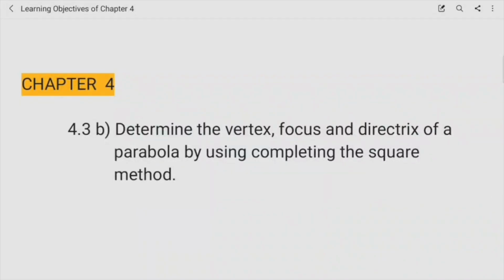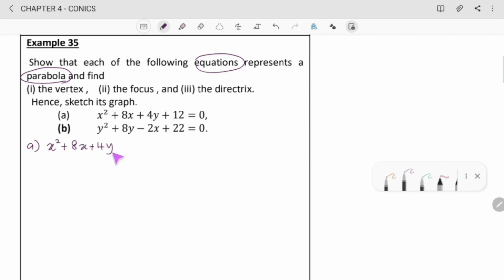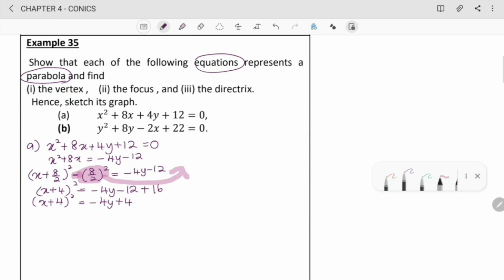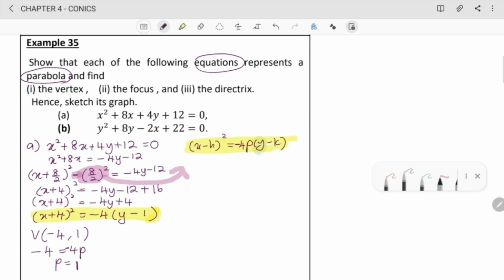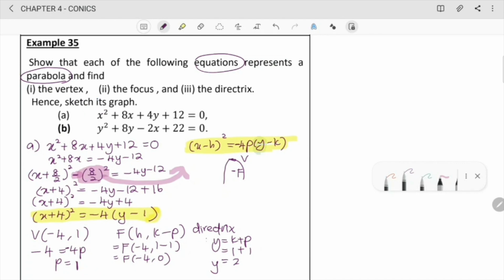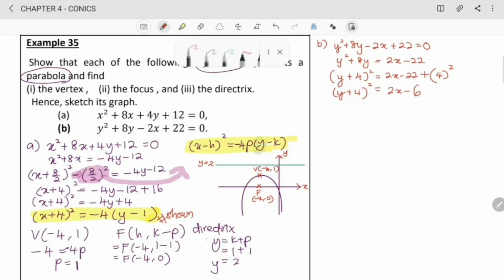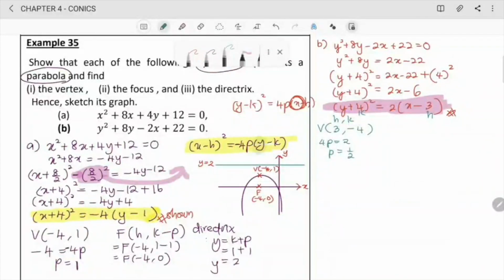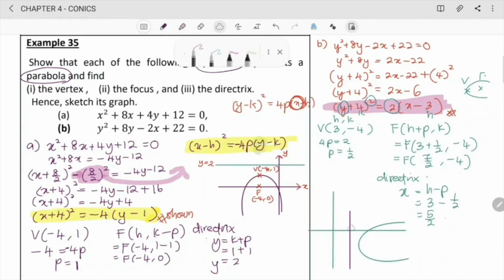(6/7) Chapter 4 Conics Sections | 4.3 Parabolas